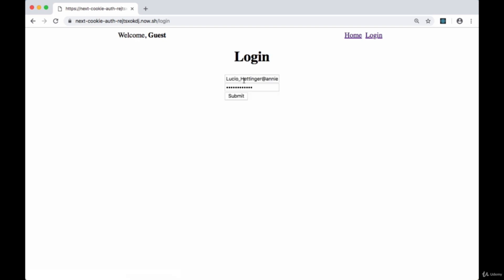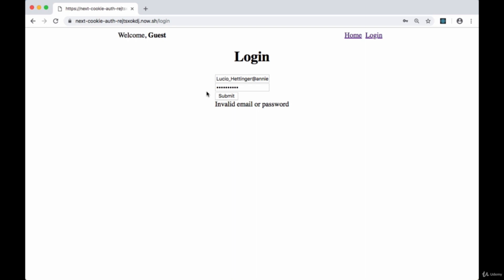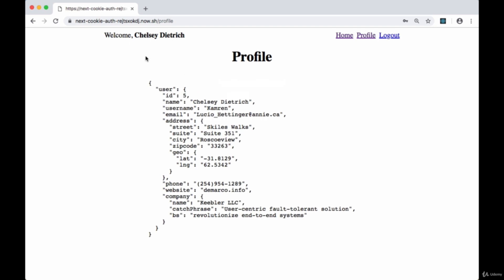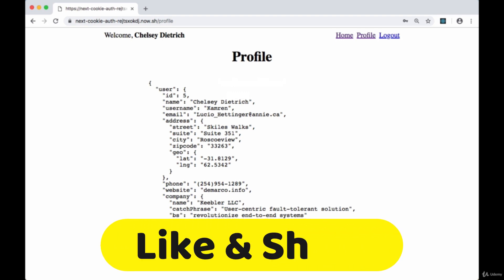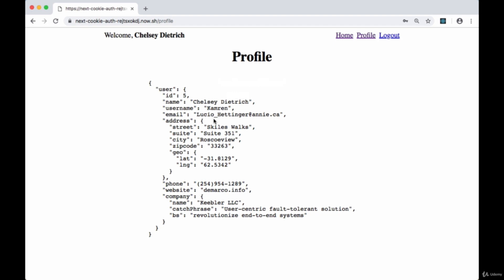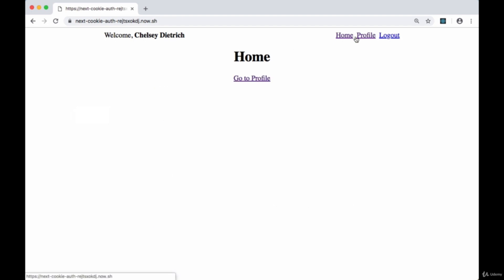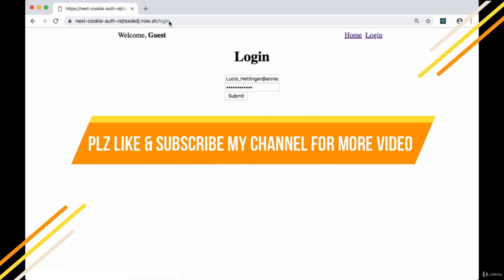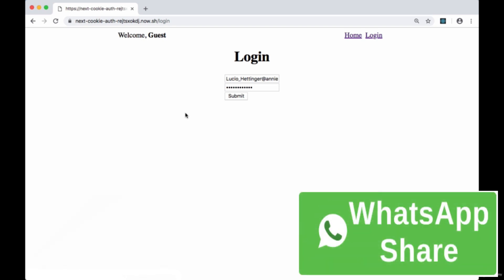Intro to User Authentication Project in Next.js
Authentication verifies who a user is, while authorization controls what a user can access. Next.js supports multiple authentication patterns, each designed for different use cases. This page will go through each case so that you can choose based on your constraints.